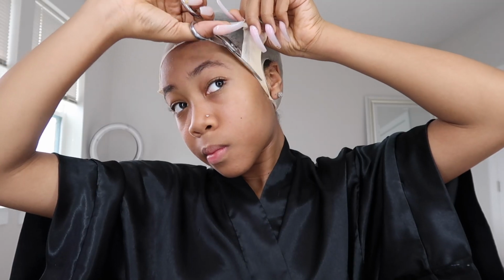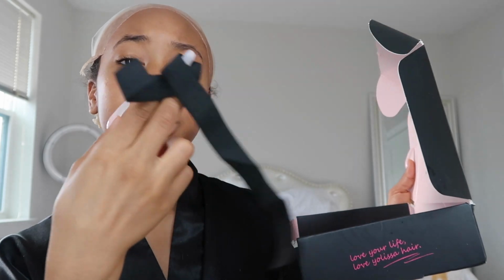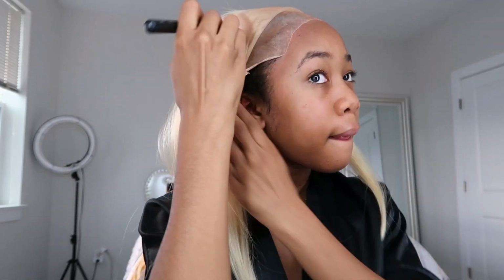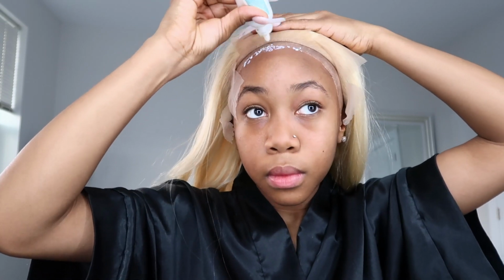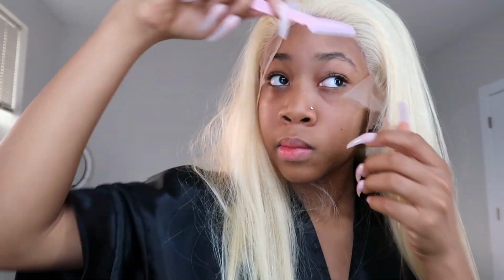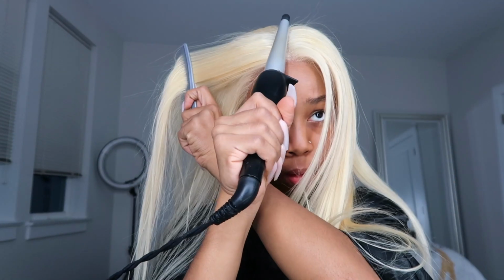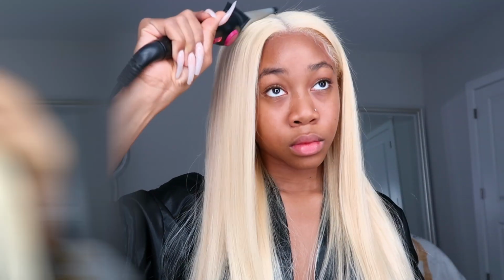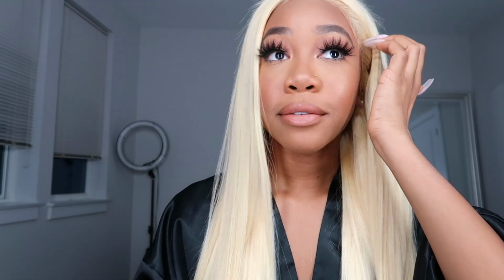PRETTIEST #613 BLONDE EVER! |FT YOLISSAHAIR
HEY YALLLL! Hoped you enjoyed today's video! I meannn...lets be real the hair was laiiiddd! PERIODDD POOH! lollll ok here's all the links! Love y'all!
Hair Info:yolissa613 straight hair 13*6 lace frontal wig 24inches, 180%density

More Fun?Be Friends on TikTok @yolissa_hair